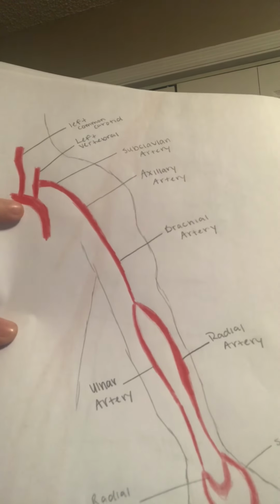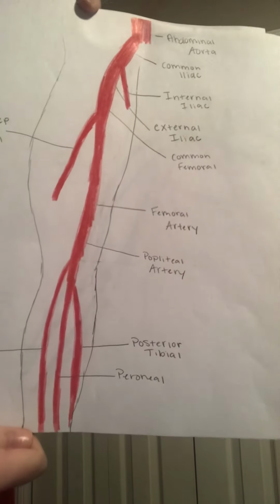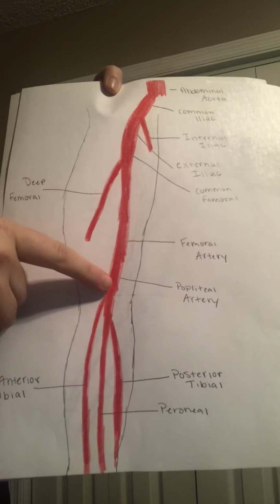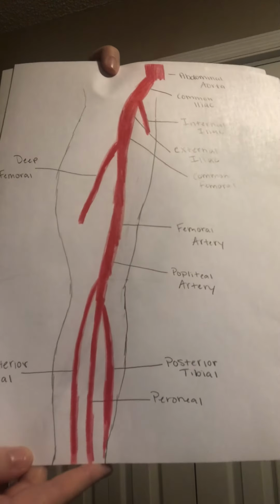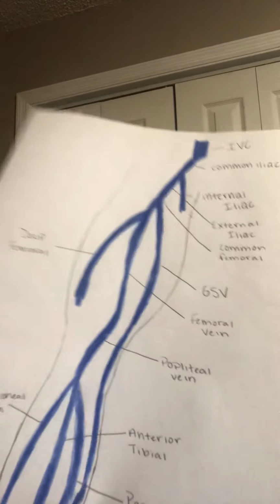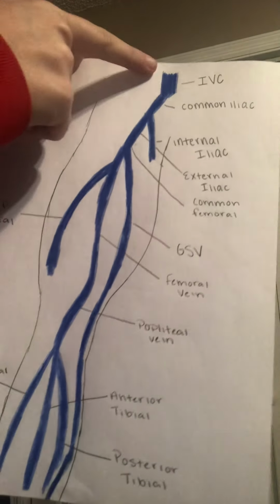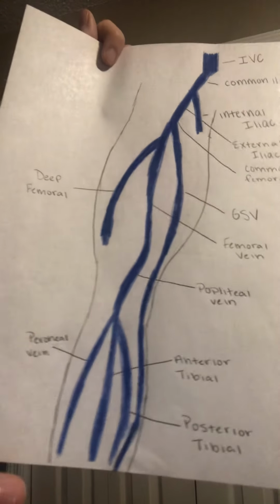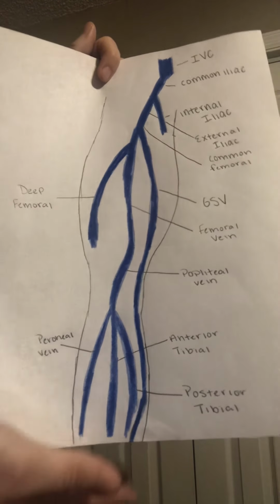Upper and Lower Extremity Vascular Anatomy & 2 Common Procedures Done with Ultrasound!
I will be describing the upper and lower extremity vascular anatomy and 2 common procedures done by ultrasound! The procedures are a lower extremity vein mapping and a Transesophageal Echocardiogram.